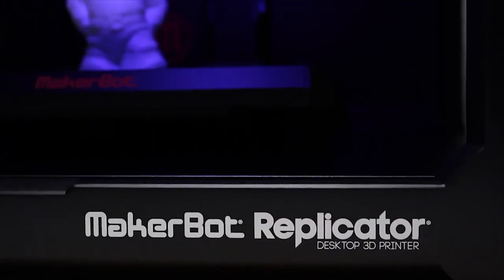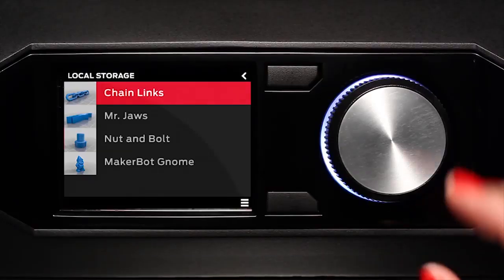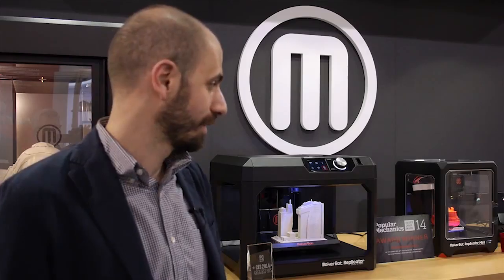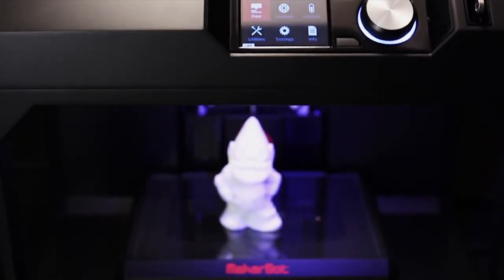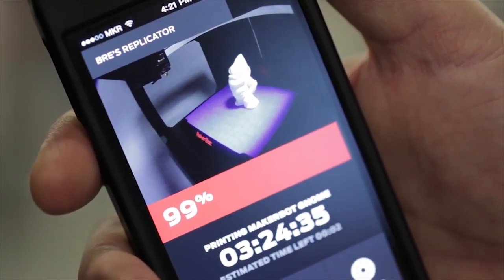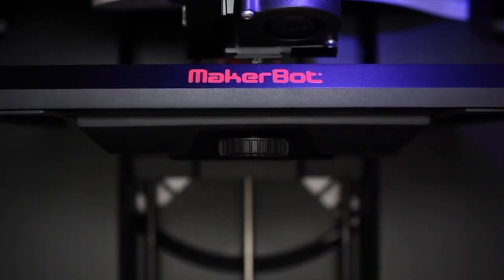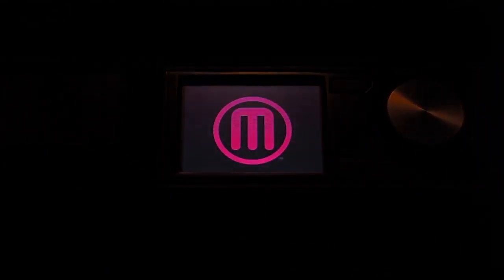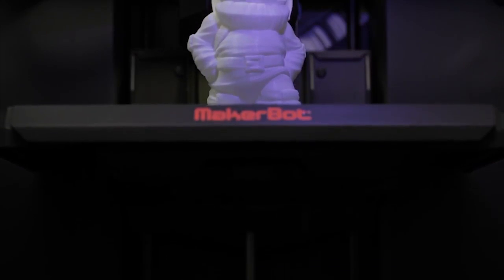CES 2014 Review - Makerbot 5th Generation 3D Printer - Chupacabra Labs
The Makerbot team is back at this years CES 2014 with their 5th Generation 3D printers. Featuring the Makerbot Replicator, Replicator Mini, and Replicator Z18. - The new line of printers offers a variety of high tech features. Including a remote camera, leveling assistant, cloud support, simple to use knob interface (that larry isnt the biggest fan of), and a low price!

Really it seems like Makerbot is just trying to modernize the 3D printing world. Bringing us simple features we already see in our office printers at home. Print from anywhere, and a smart detailed brain running on ARM chips that can prevent accidents and mis-prints.

Our Rating 9/10 - Keep up the snazzy work guys (also lose that knob, touch screen!)

Info & Links

Review Panel:
- Larry
- Savrek